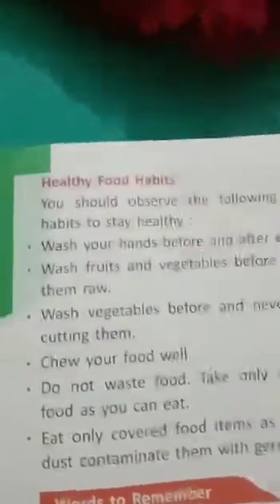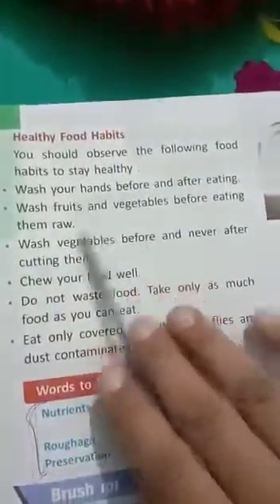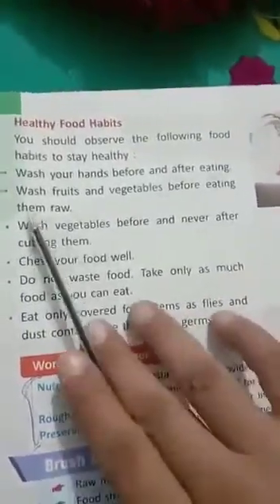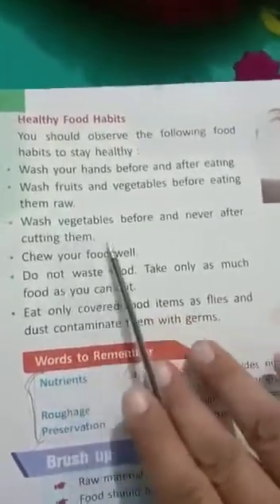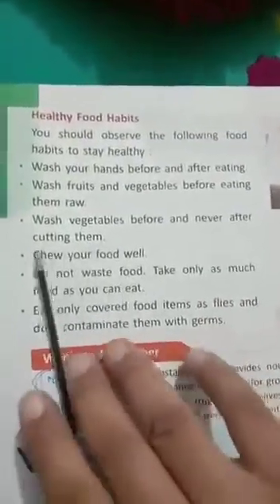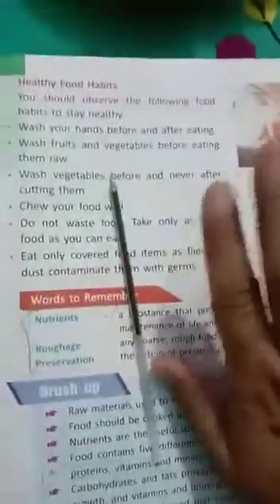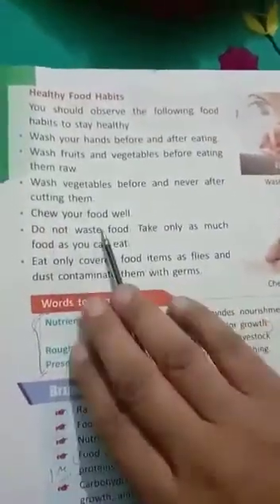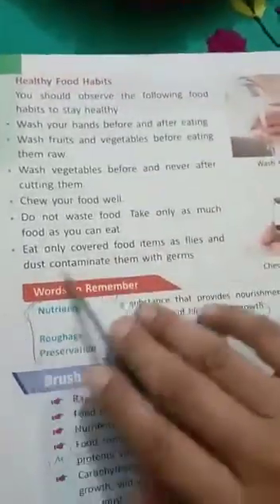4TH CLASS EVS CH 4 PART 3